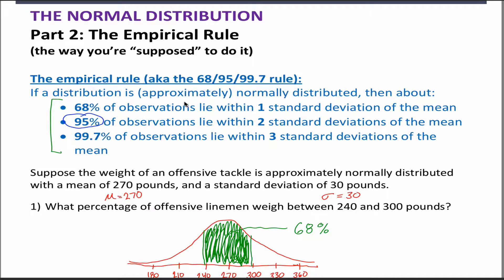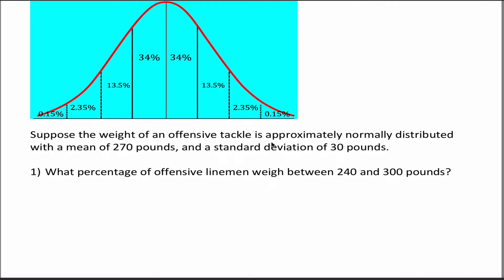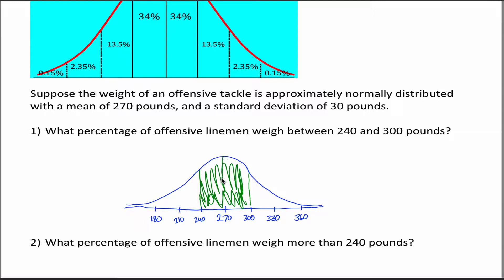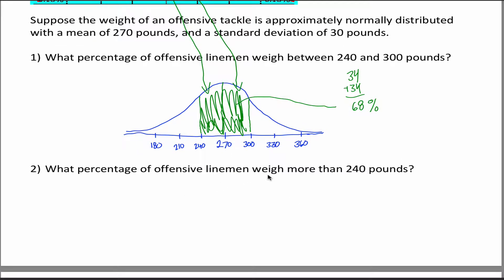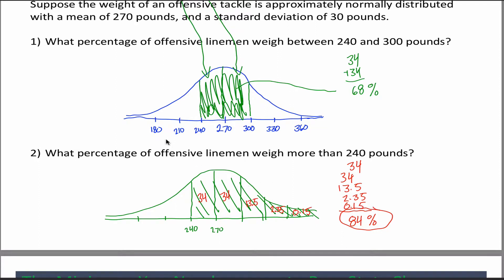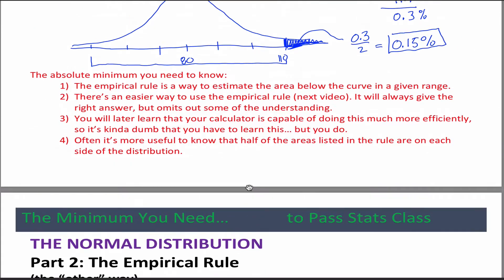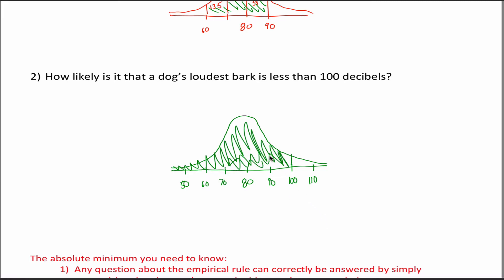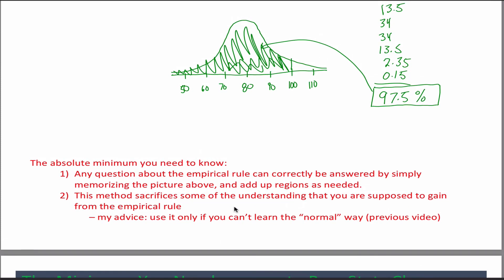The Empirical Rule Shortcut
Alternate version of Part 2 of 7 in Normal Distribution Series:
Geared to students in an intro to stats class, this optional video shows an alternate way of solving empirical rule (aka 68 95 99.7 rule) questions.